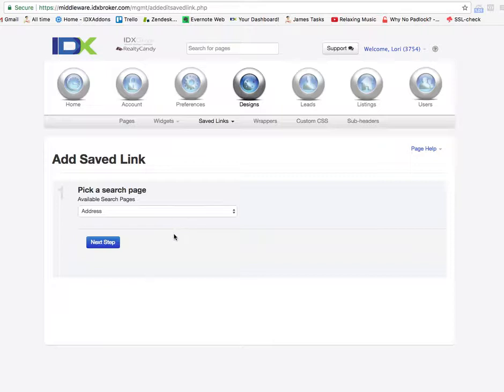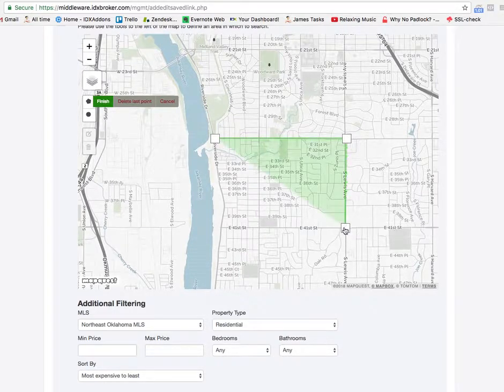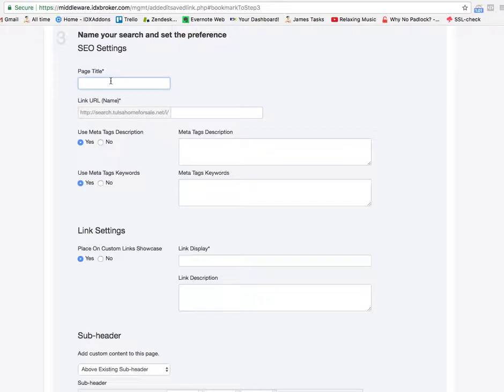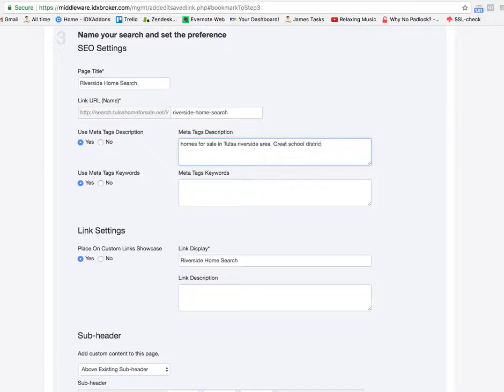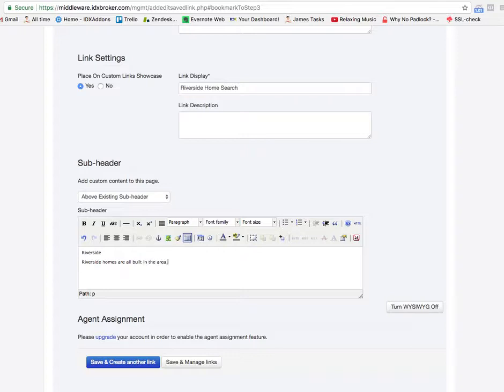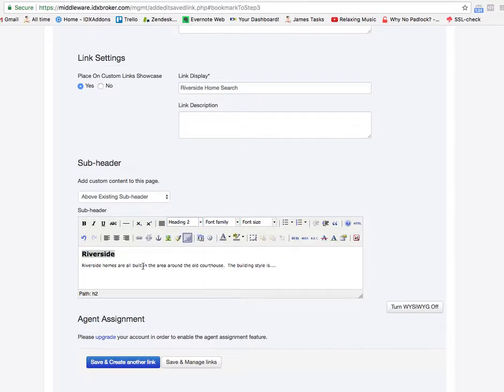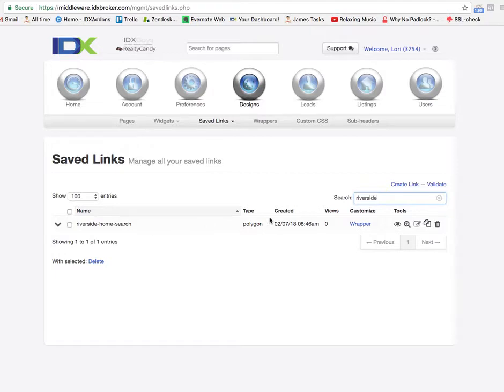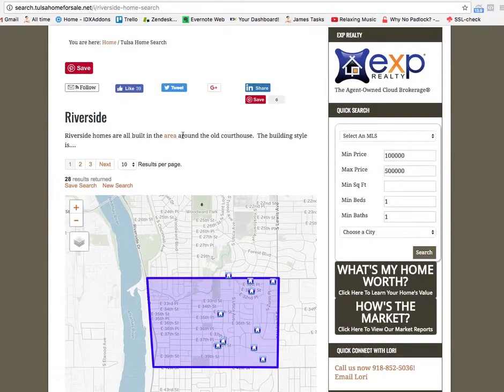Polygon map search saved link page for IDX Broker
How to make a nice polygon map and save the page.  Add more content to the pages to get more traction at Google.